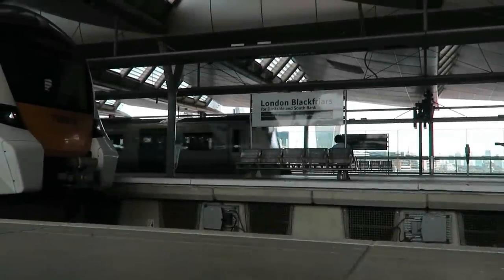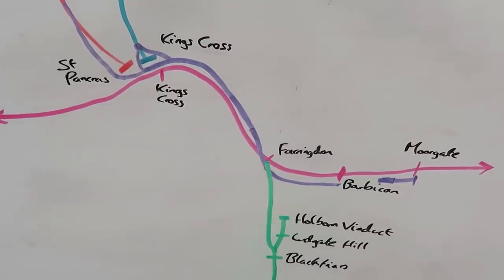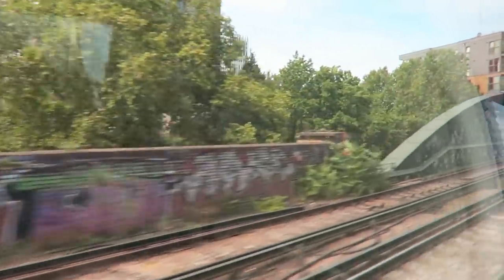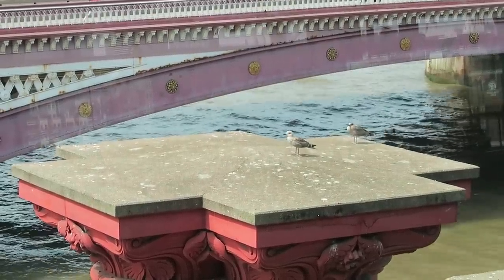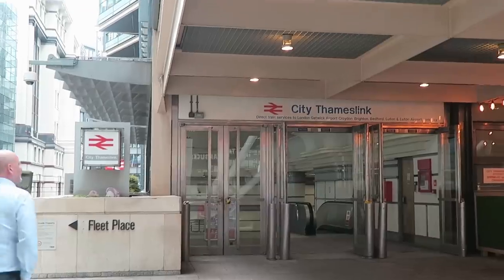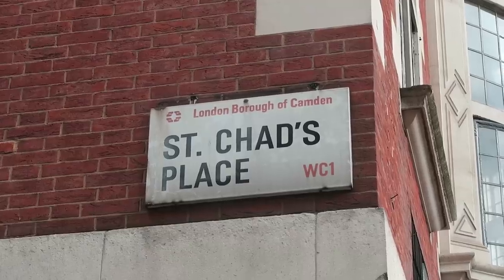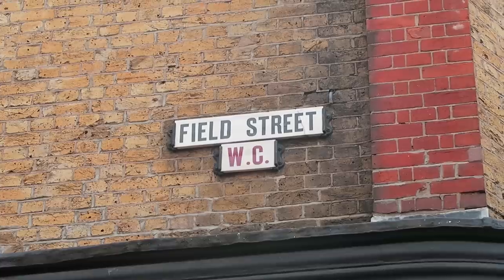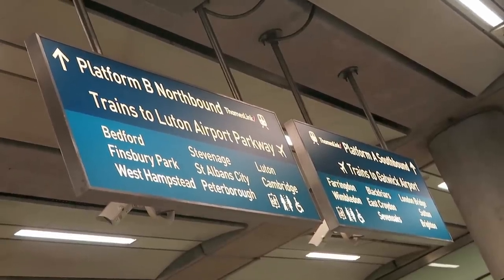The Secret History of Thameslink | Another Station, Another Mile #7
Over a century before Crossrail, there existed a cross-London route enabling passengers and freight to go from one side of London to the other. 153 years later and the route we now know as Thameslink has plenty of secrets and stories to tell - so today, we go looking for them and tell those stories! Come join us as we show you through the Secret History of Thameslink on Another Station Another Mile!